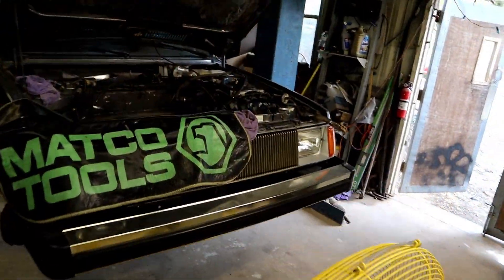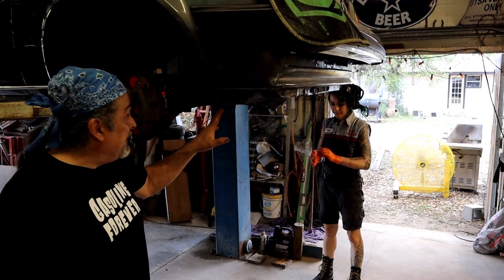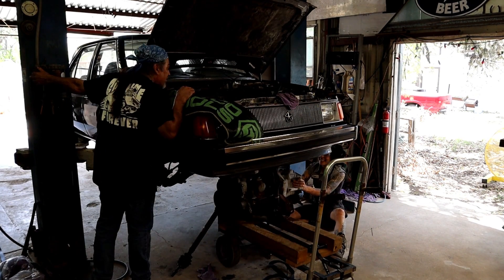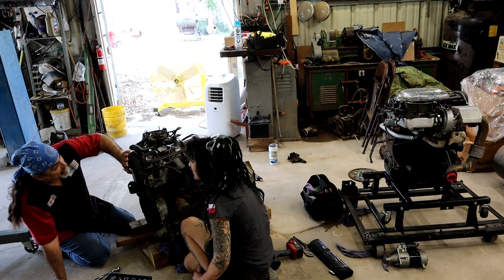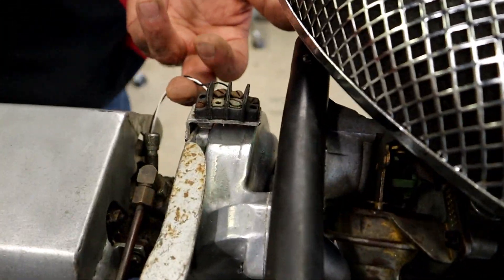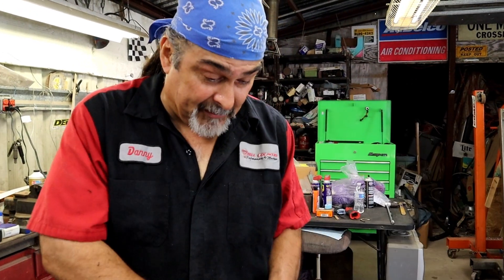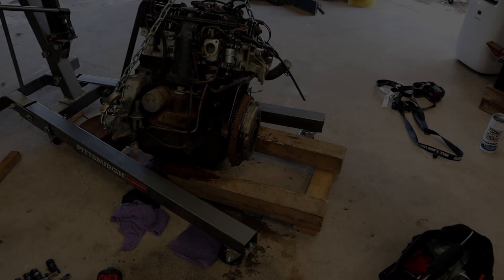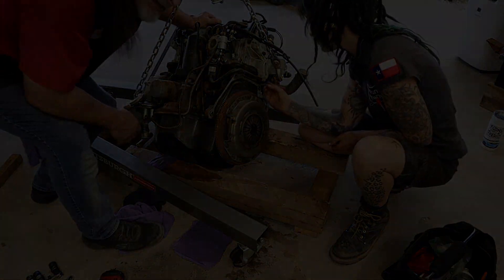Smokey Yunick's Hot Vapor Horizon Update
In this video @FayeHadley and I show you our progress on the Smokey Yunick  1983 Plymouth Horizon Hot Vapor Car, as we prepare it to remove the factory engine and reinstall the engine that Smokey Yunick built for it.
I purchased the 2.2L hot vapor engine prior to acquiring the Plymouth Horizon Hot Vapor Car. When I purchased the car, (through an eBay transaction!) it had the original factory engine in it, along with all of the modifications Smokey made to accomodate the hot vapor engine.
This video series will document the process of bringing Smokey Yunick's vision back to life!